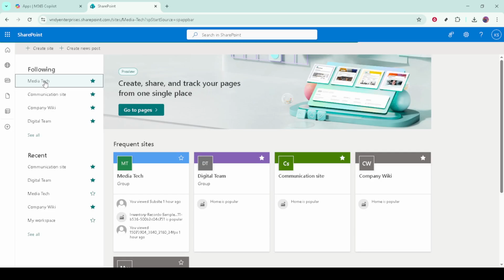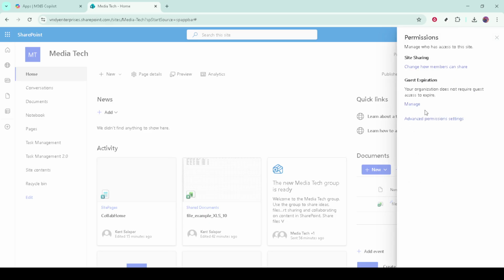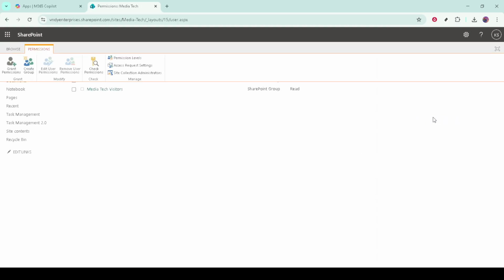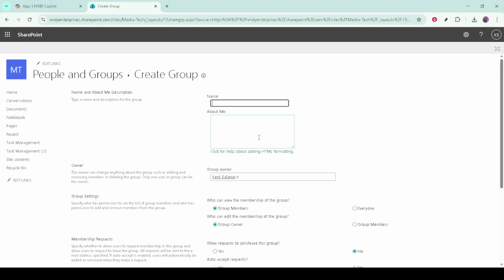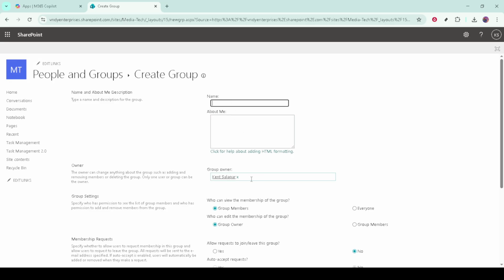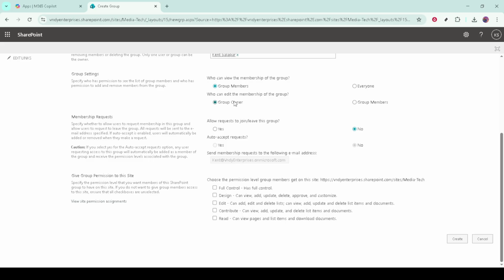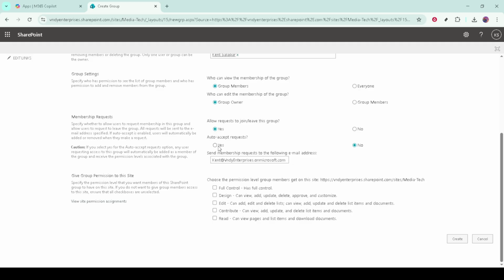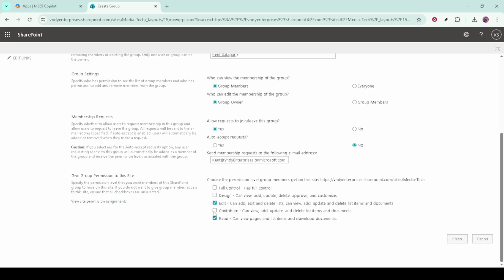How to Create Group Under Permissions in Microsoft SharePoint [2026 Guide]